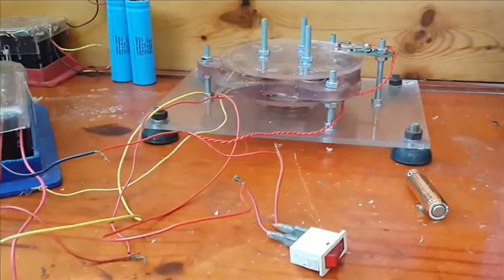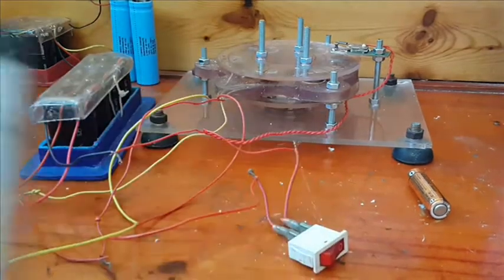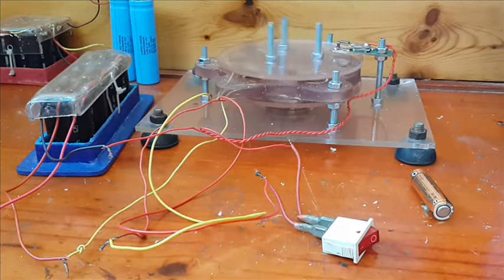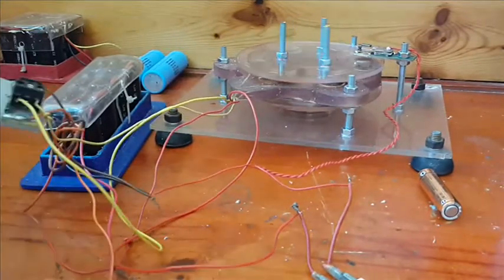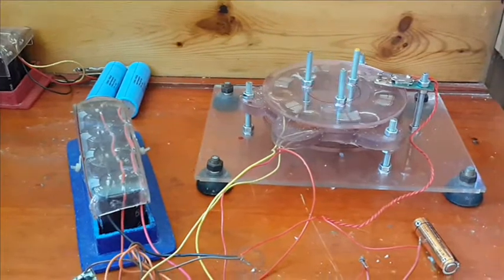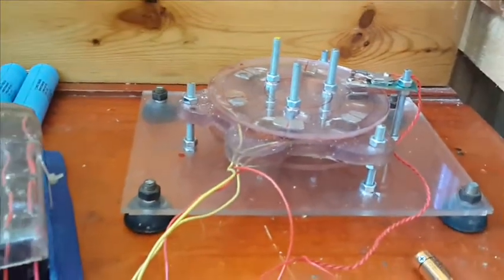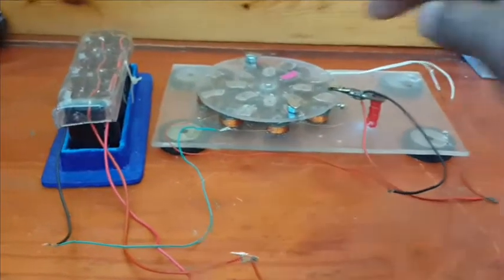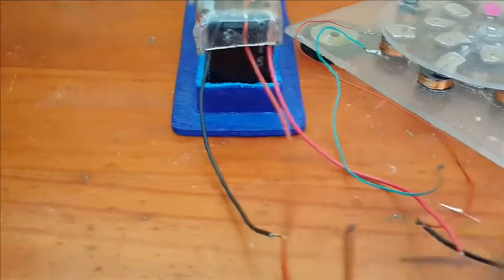capacitor motors usefull or useless or eye candy?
I am a motor generator guy but between messing with m g's i try out other stuff.so these cap motors are now on my radar and my challenge is to make them function on uf caps instead of 1 or more farad caps.so far cap motors working on uf caps are very small and cannot do anything usefull but entertain the builder,i am not in to builds that only spin and cannot put out any usable energy nor help me in times of need,but i will give them a shot so during the first minuits of this video you are seeing an upgrade to the motor which is at the end of the video and i will see how big they can run on micro farads so far i am just through building the medium size and need some time experimenting with it but my hopes are not up i am a good old fashion battery type guy but i have been there done that in pulse motor generators 4 years straight on youtube never changed my style no update update update on what new method to try next straight motor generator and i am not even talking about the times i did it before my youtube channel.supercaps are no different than your every day battery so it can be misleading to claim running a motor on capacitors if you are using super caps but people will believe what they want.afp connex is out.